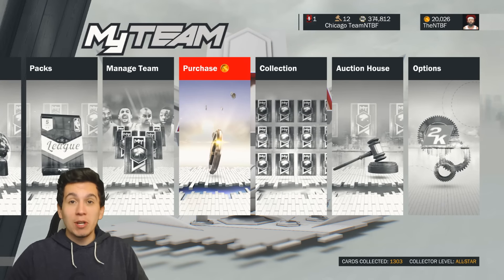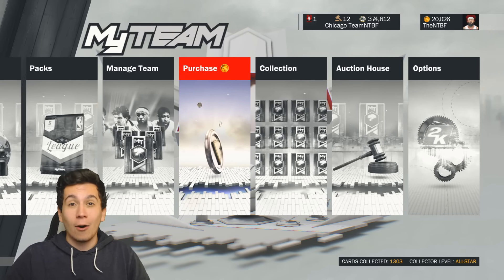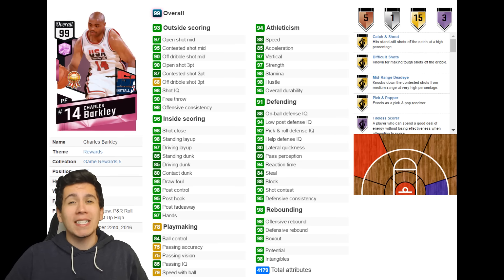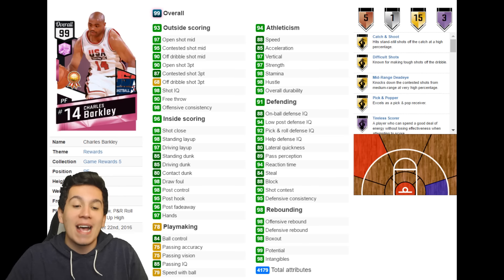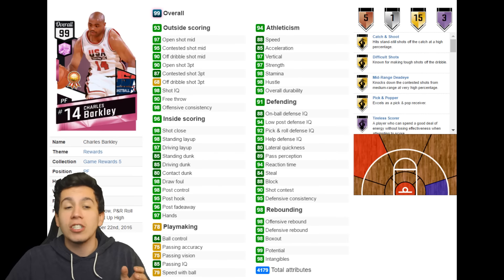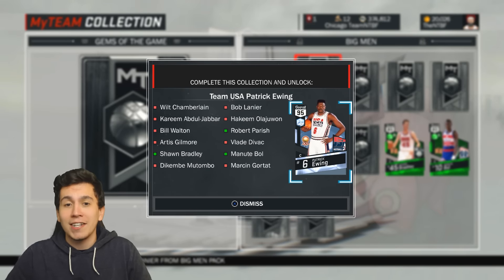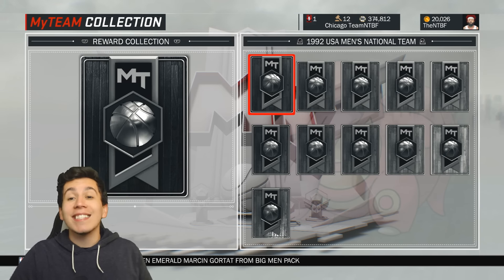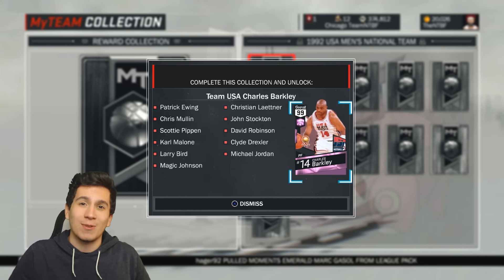THE BEST CARD IN MYTEAM! HOW TO GET PINK DIAMOND CHARLES BARKLEY! NBA 2K17 MyTEAM!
I went over the best card in NBA 2K17 MyTeam Today!

THE HOME OF ALL NBA 2K17 CONTENT!

Nick TheBullsFan
530 Showers Drive

ᐅSnapchat! "NickTheBullsFan"